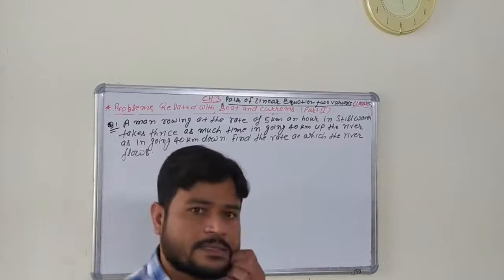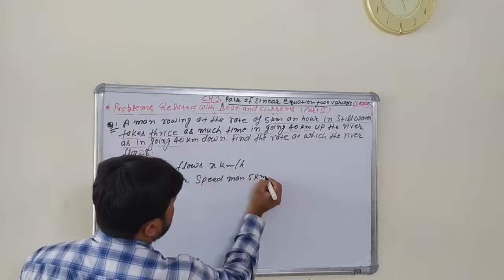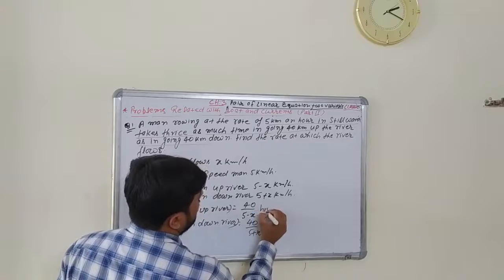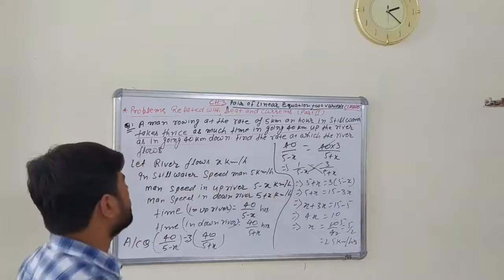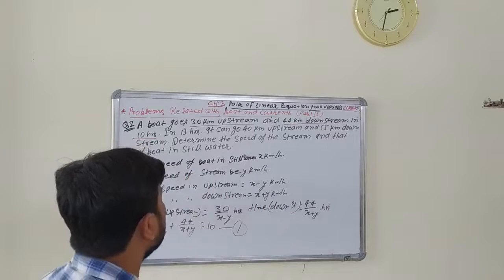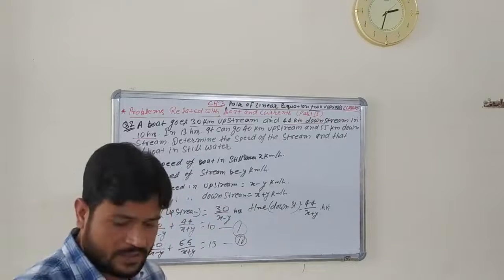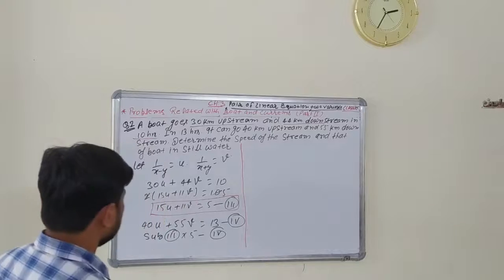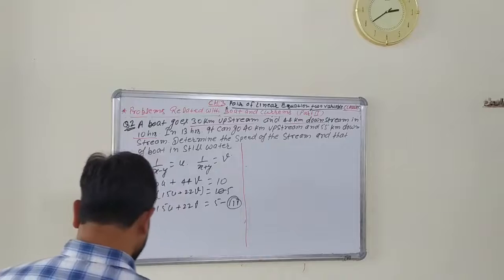Class 10maths //Pair of Linear Equations language Problems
CH 3 Pair of Linear Equations language Problems